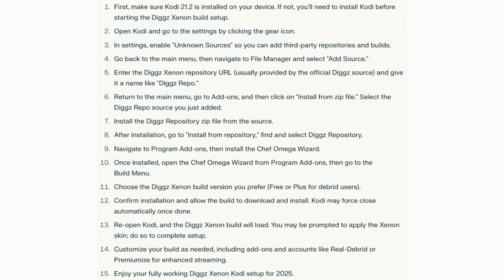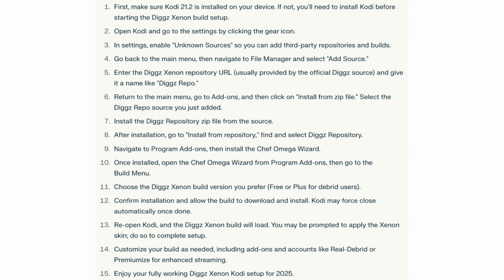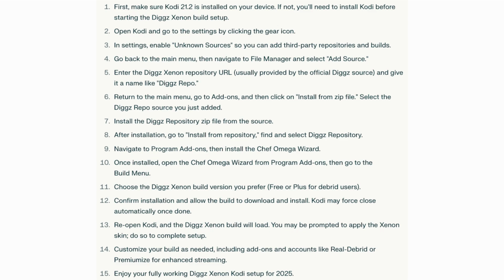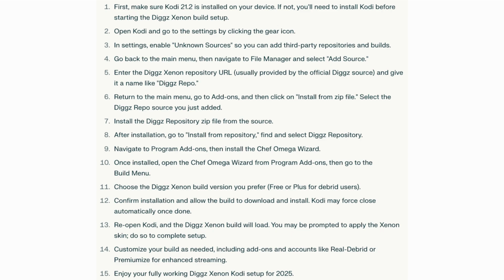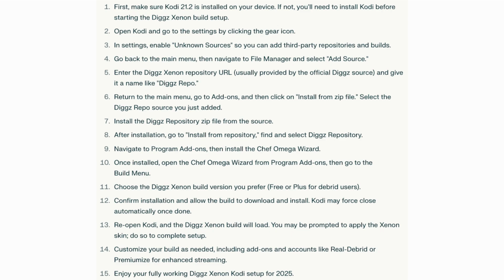How To Use Kodi Diggz Xenon (WORKING 2026!)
📺🔥 Learn How To Use Kodi Diggz Xenon (WORKING 2026!) and enjoy the best streaming experience on your device! 🚀 This video walks you through installing, customizing, and navigating the Diggz Xenon build using the latest Kodi updates for 2026. 💡 Perfect for Kodi fans, streamers, and home entertainment lovers who want movies, shows, and live TV organized with a smooth interface. 🎬